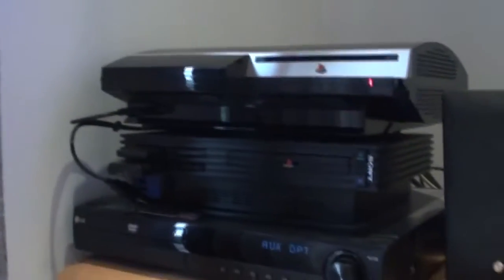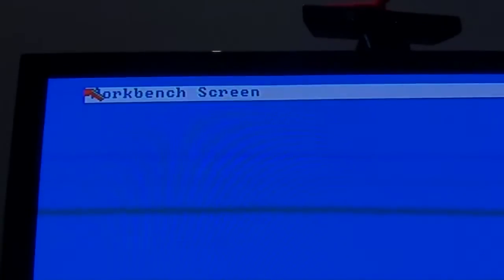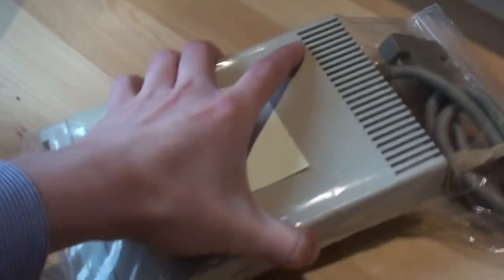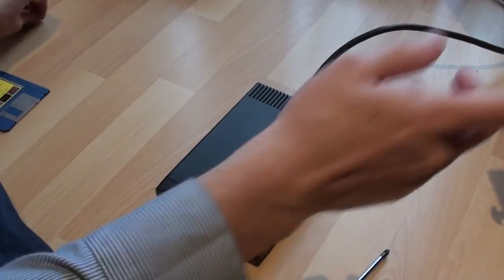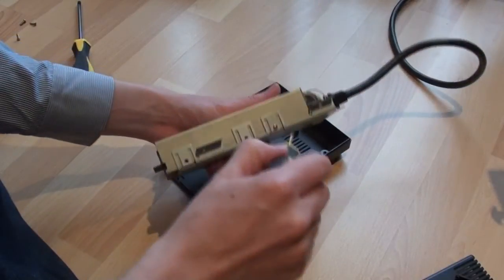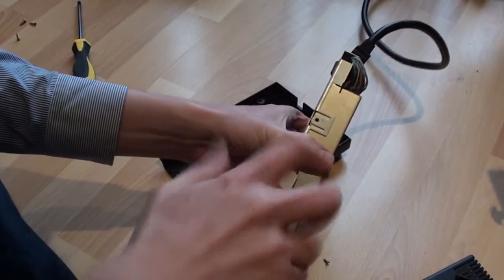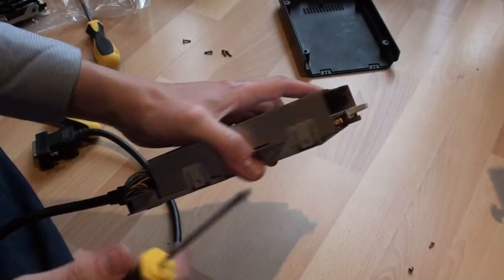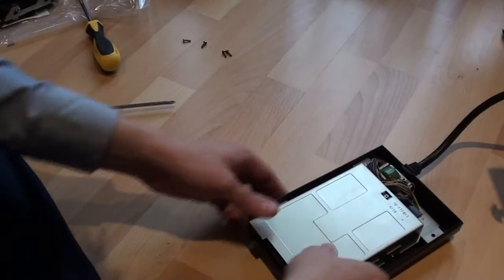Amiga Floppy Disk Drive Repair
Replacing/repairing the internals of my Amiga CDTV floppy drive.